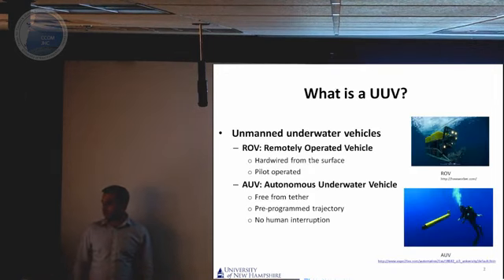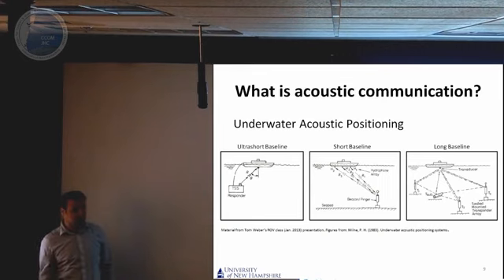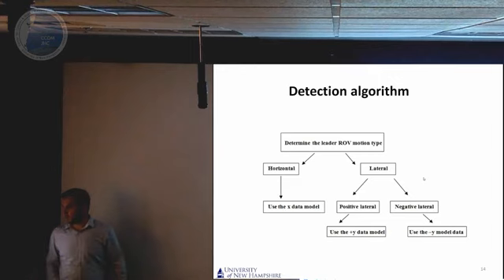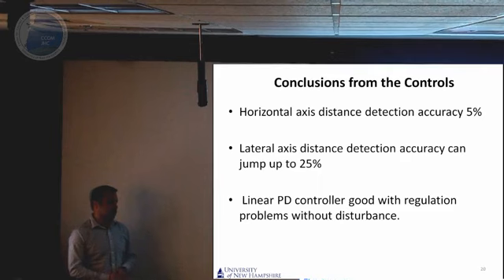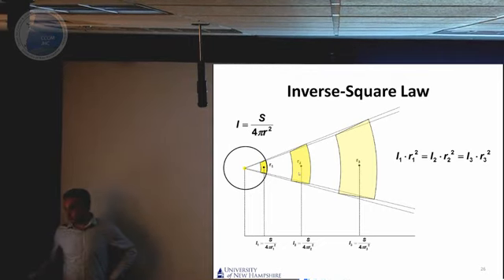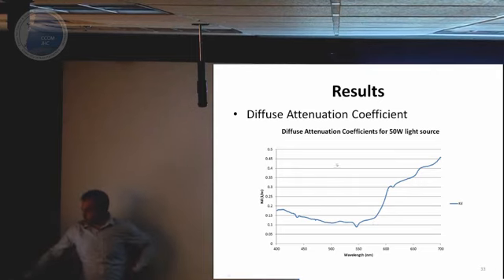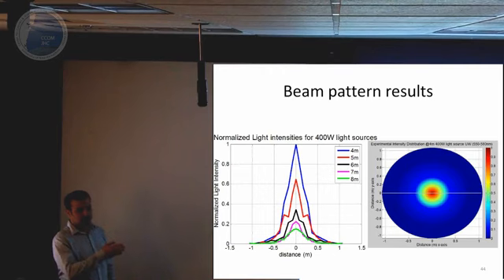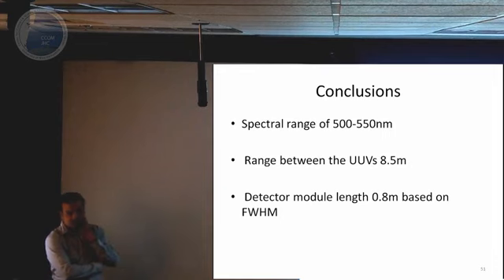Seminar- Eren/Pe'eri/Thein- Framework for Optical Communication Between Unmanned Underwater Vehicles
From the UNH CCOM/JHC Seminar Series 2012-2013, UNH Mechanical Engineering doctoral candidate Firat Eren, along with UNH professors Dr. Shachak Pe'eri  and Dr. May-Win Thein, presents, "Framework for Optical Communication Between Unmanned Underwater Vehicles." This seminar took place Friday, April 5th, 2013 at UNH's Chase Ocean Engineering Laboratory.

Abstract
This study presents an optical communication design of a leader-follower formation between unmanned underwater vehicles (UUVs), specifically remotely operated vehicles (ROVs). As an initial step in this study, the light field produced from a light source mounted on the leader UUV was empirically characterized and modeled. Based on the light field measurements, a photo-detector array for the follower UUV was designed. Evaluation of the communication algorithms to monitor the UUV’s motion was conducted through underwater experiments in the Ocean Engineering Laboratory at the University of New Hampshire. The optimal spectral range was determined based on the calculation of the diffuse attenuation coefficients by using two different light sources and a spectrometer. The range between the leader and the follower vehicles for a specific water type was determined. In addition, the array design and the communication algorithms were modified according to the results from the light field.